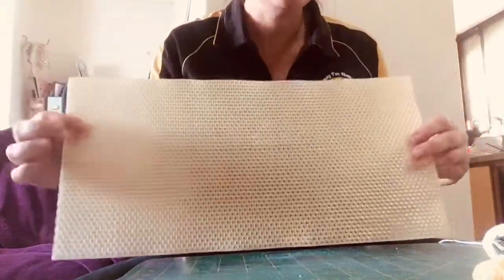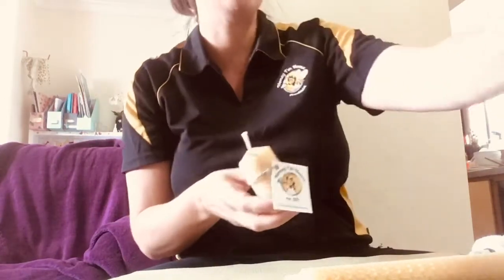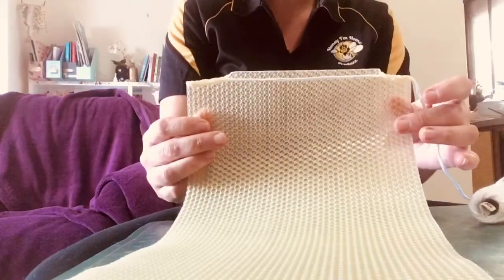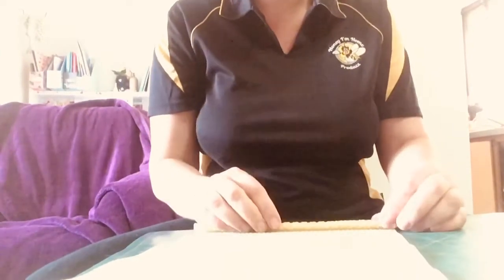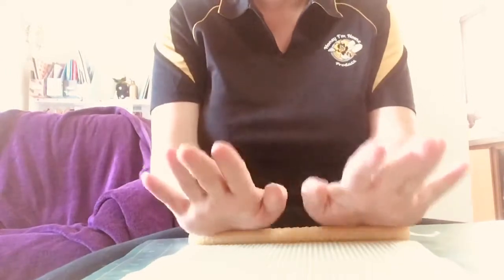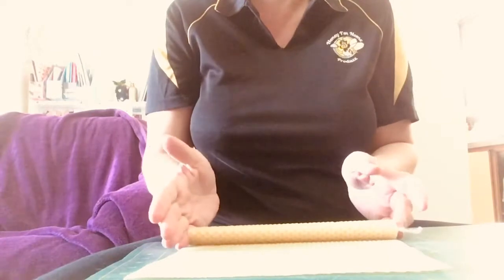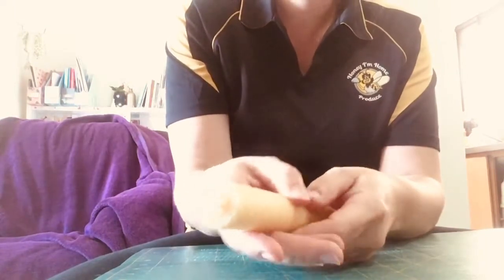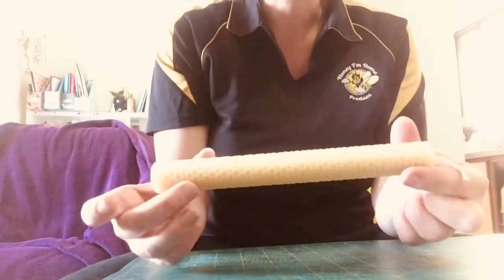Beeswax candle tutorial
How to make beeswax candles from foundation sheets!